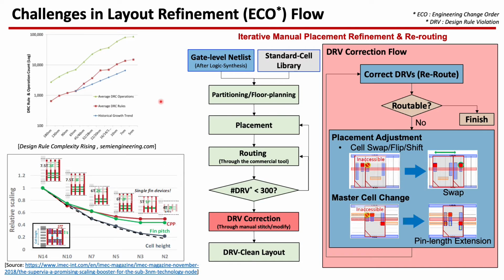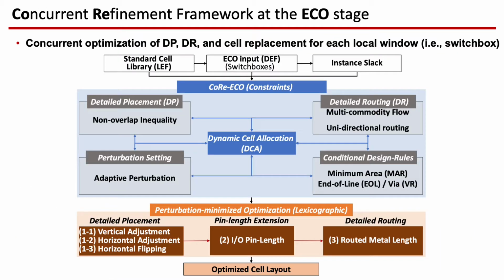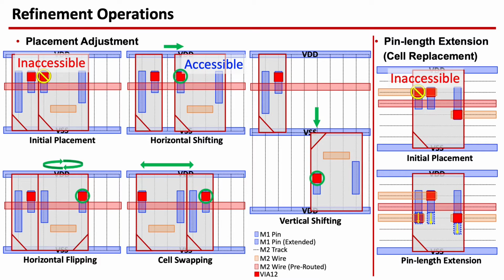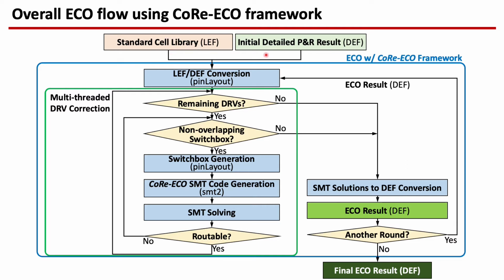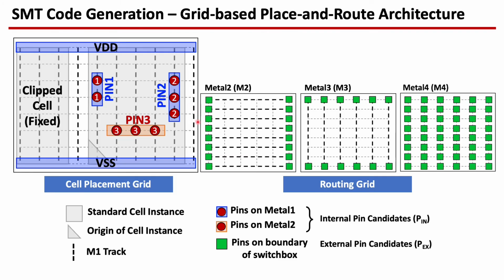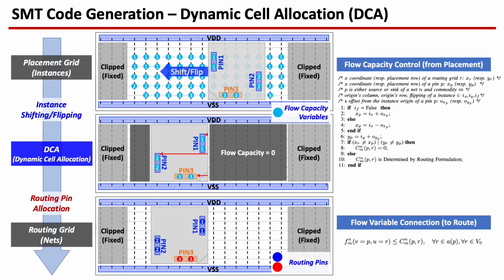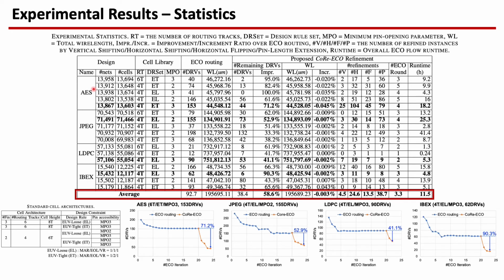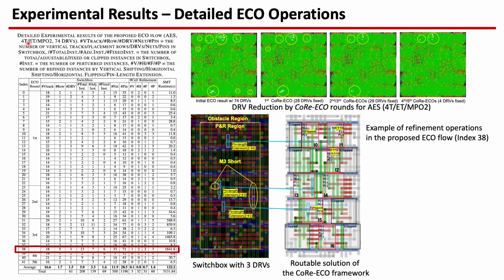ICCD2021 (Paper ID 103)/ presenter: Daeyeal Lee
ICCD2021
CoRe-ECO: Concurrent Reﬁnement of Detailed Place-and-Route for an Efﬁcient ECO Automation